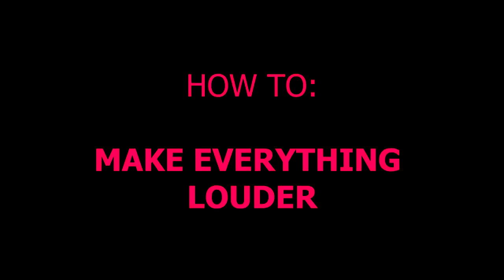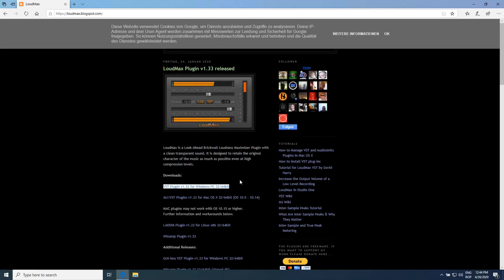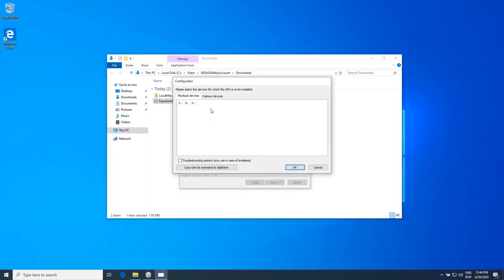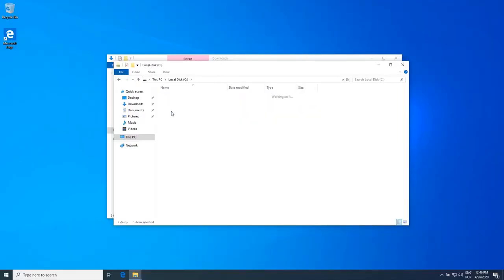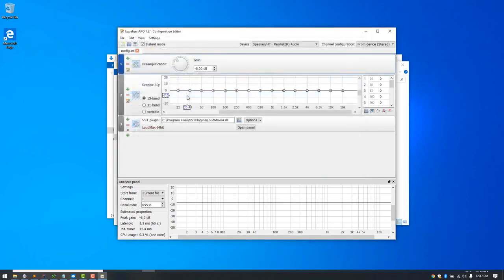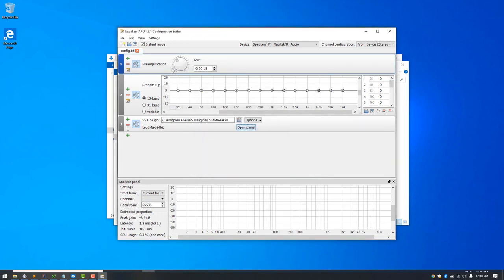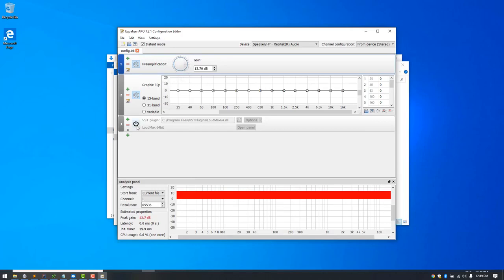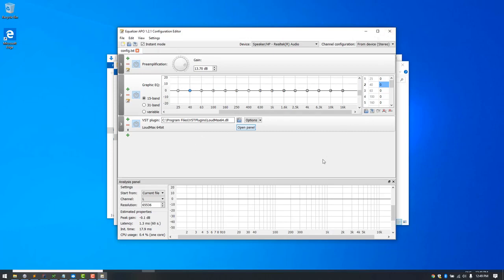How to INCREASE VOLUME on YouTube Videos!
In this video you'll see how to increase vol. and make YouTube sounds louder.

The above two links were added at the date of the video. Please search for them again if they don't work anymore.

If you have any questions or suggestions, please write a comment and I or someone else will reply to you. Think you can help someone in the comment section? Do it, and spread the love.

A good man 😇 out of the good treasure 💰 of his heart 💙 bringeth forth that which is good 👍; and an evil man 👿 out of the evil treasure 💰 of his heart 🖤 bringeth forth that which is evil 👎: for of the abundance of the heart 💖 his mouth speaketh 👄. (Luke 6:45)

Thank you, once again, to all my supporters!